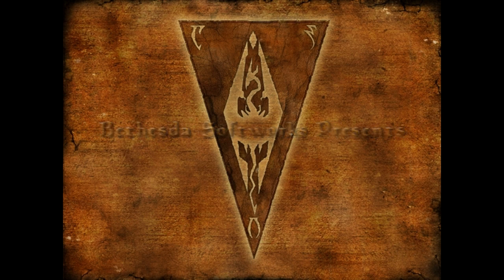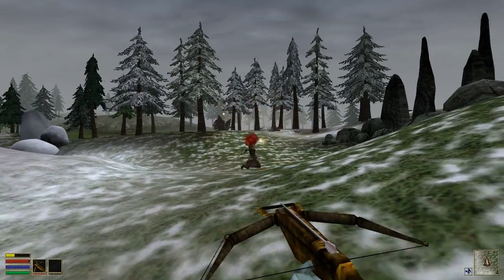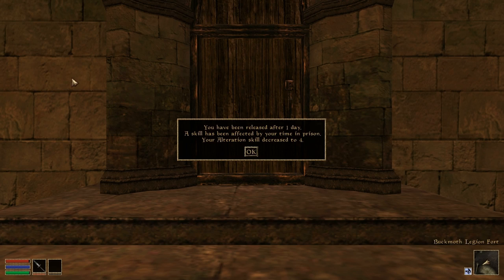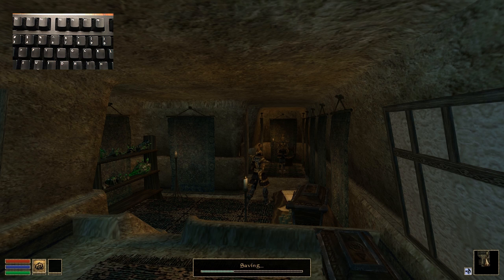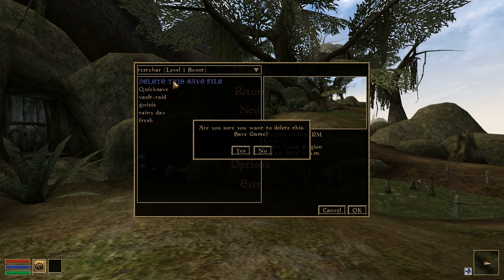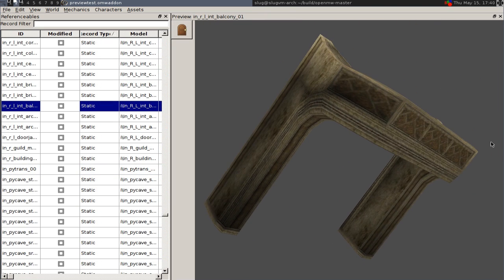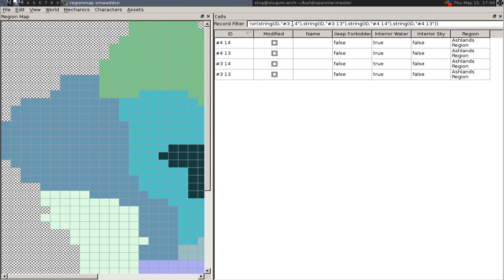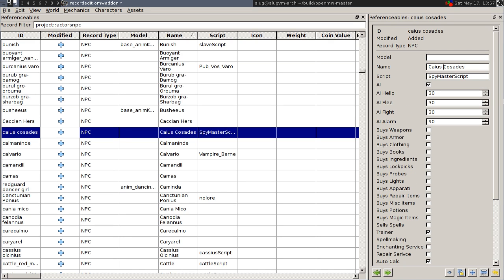OpenMW 0.30 Release Commentary